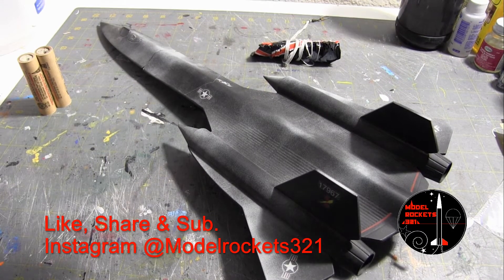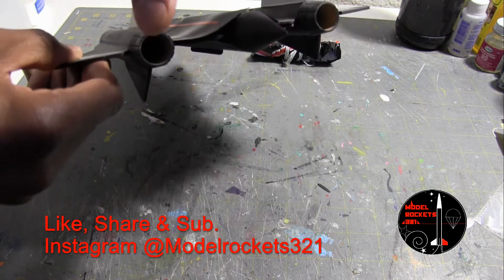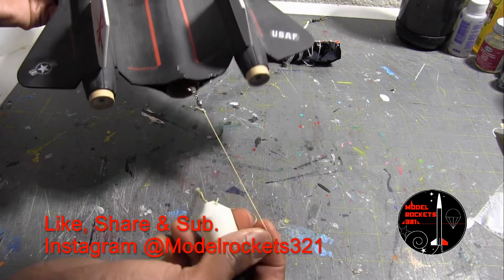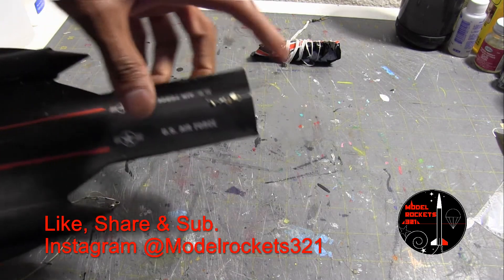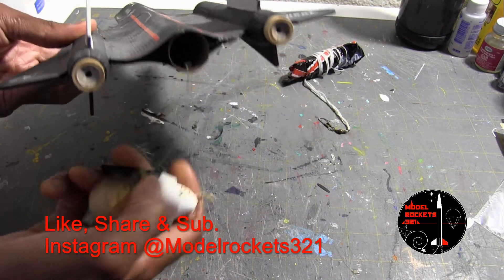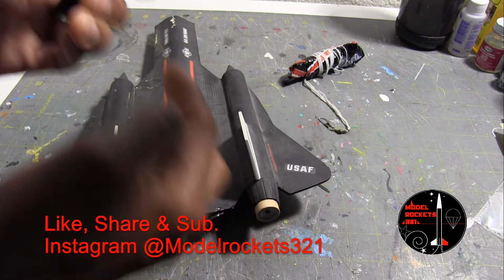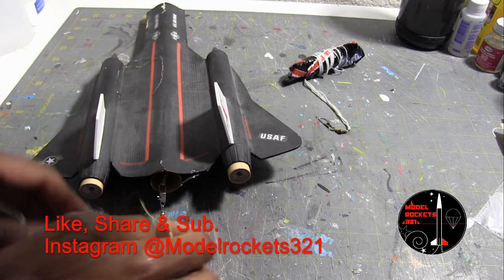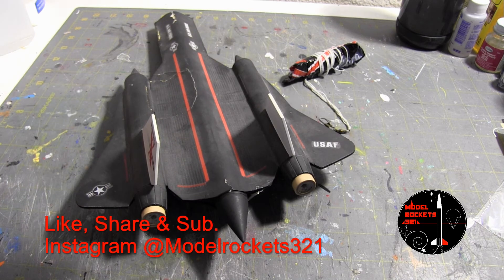Estes SR-71 Blackbird Model Rocket Project Rear Deployment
This video covers a project I did some time ago. The  Estes SR-71 Blackbird Model Rocket well jet is a single engine kit. I converted it to launch on 2 engines. I made a way for them to both fire and eject the parachute out of the rear of the rocket/jet. The project sits as a failure since I didn't recover it yet. The parachute ripped off and it crashes. I will repair and fly it again.